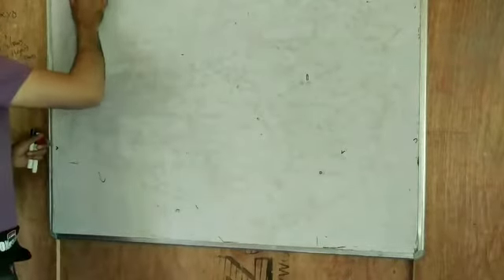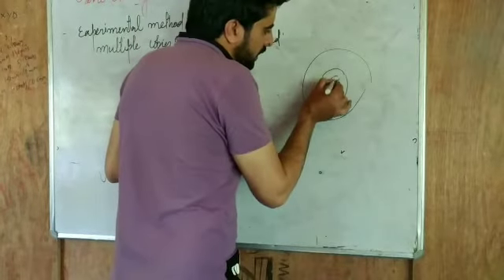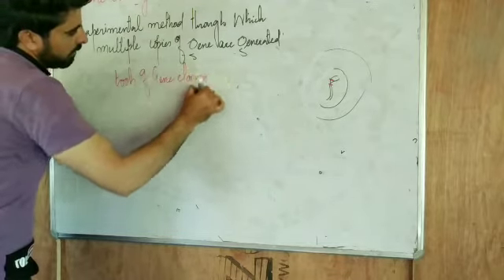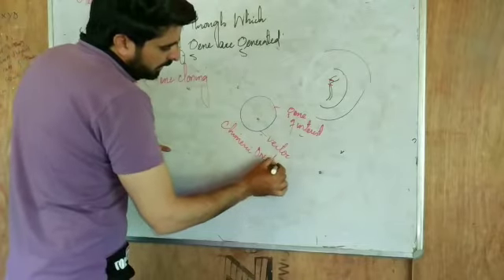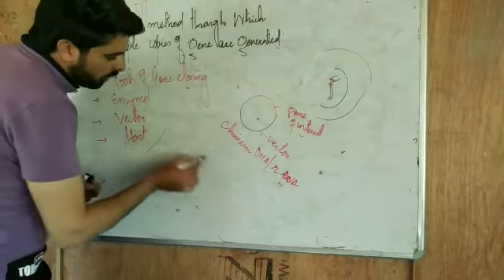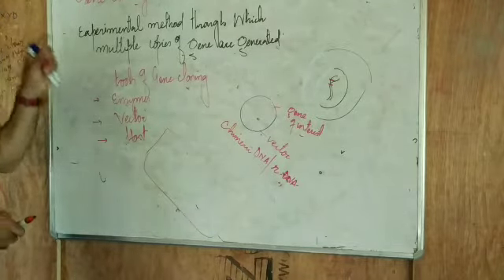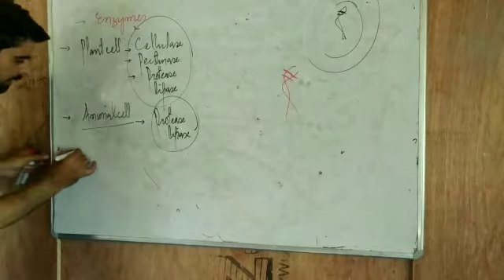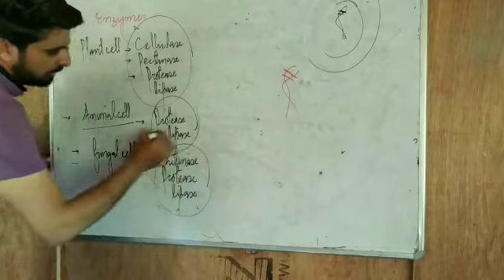Biotechnology: Tools of Gene cloning (Enzymes) lecture 3 (12th/NEET) by Mudasir Mir